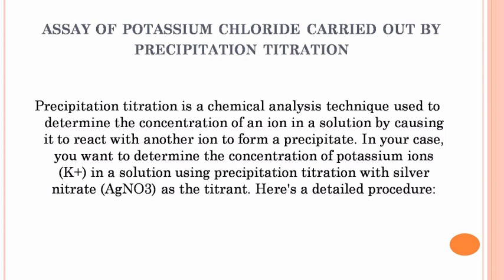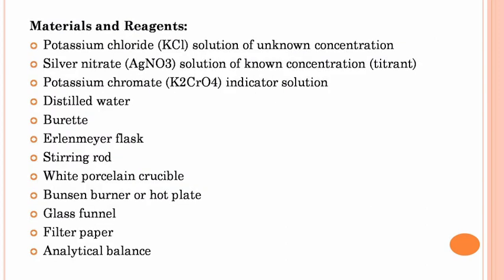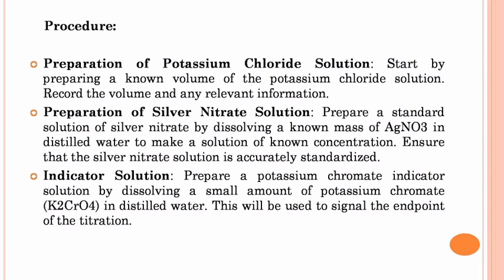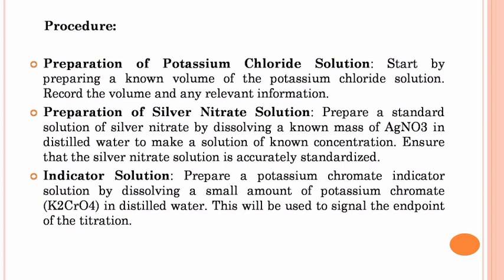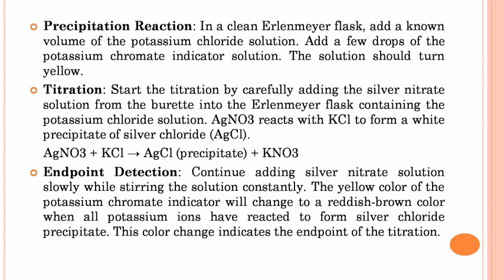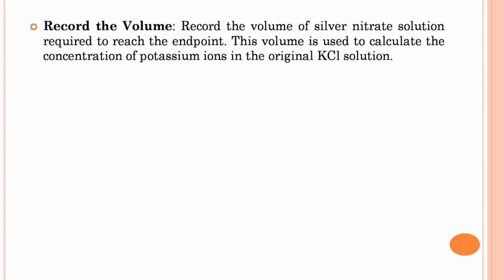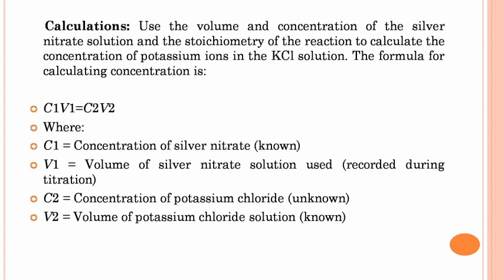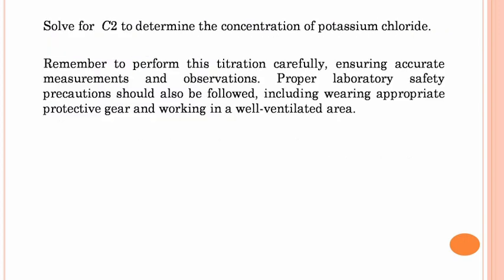Assay of potassium chloride carried out by precipitation titration | pharmaceutical analysis.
Gajpal e learning